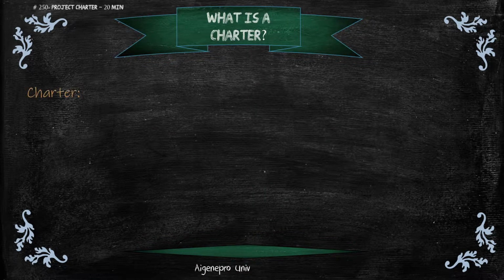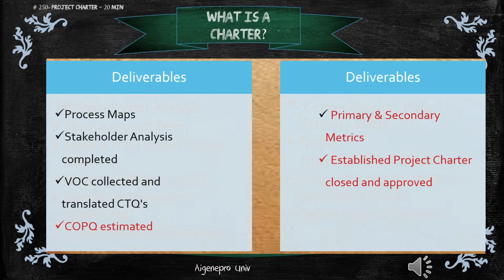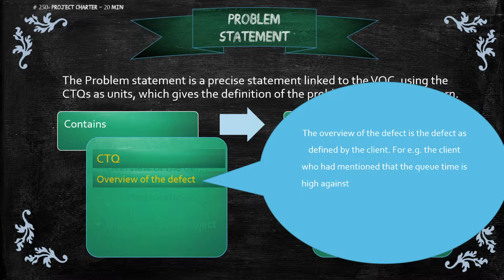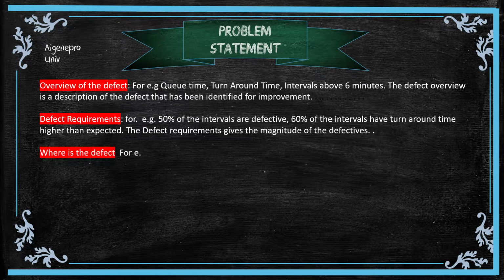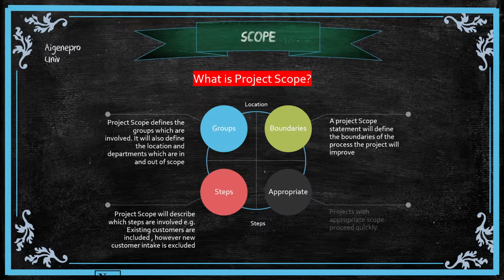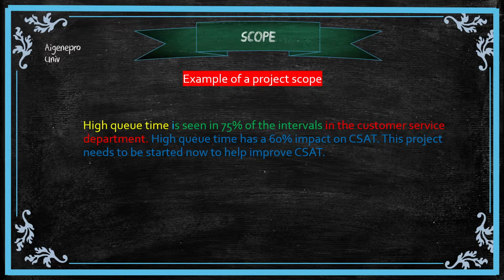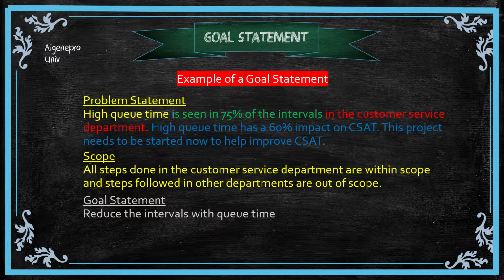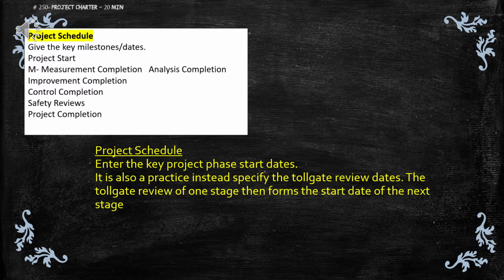How to make a Project Charter